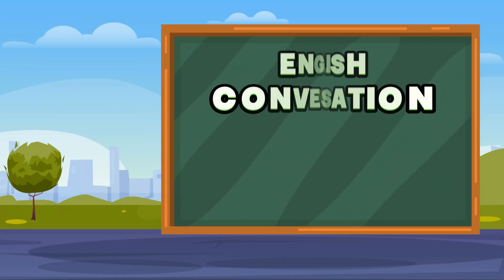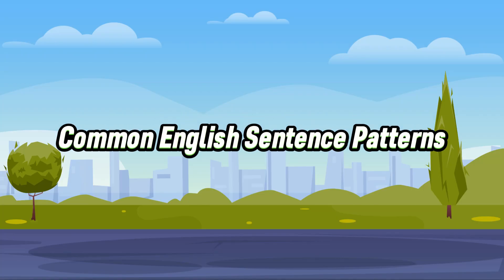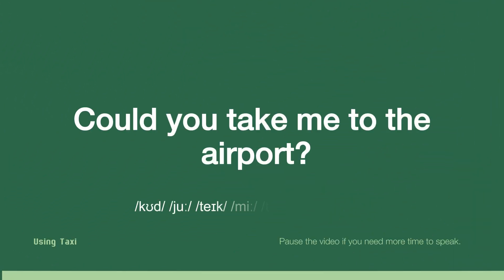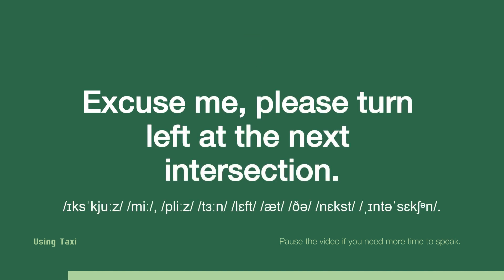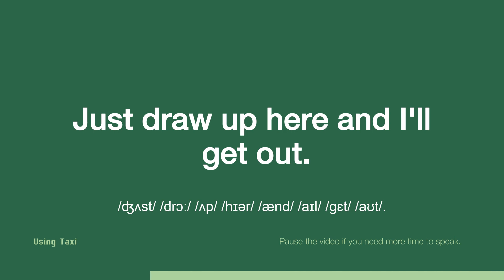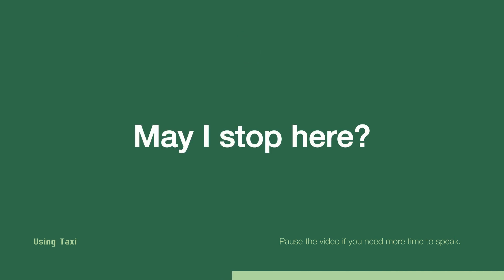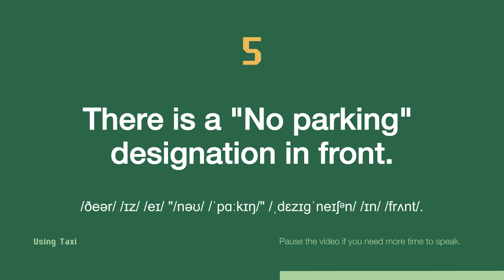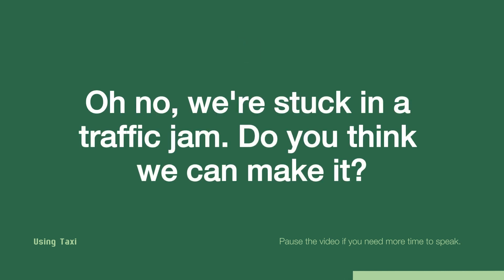English Conversation Practice - English For Daily Life - Using Taxi - Level A2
5-minute English is designed for today's busy lifestyle. Regular, focused, targeted learning brings results faster and in a short time.
Video is a collection of topics in everyday daily stories. Hope the video will help you improve your English listening, reading and speaking skills!!!
Learn English and improve grammar, vocabulary, listening, reading and speaking skills.